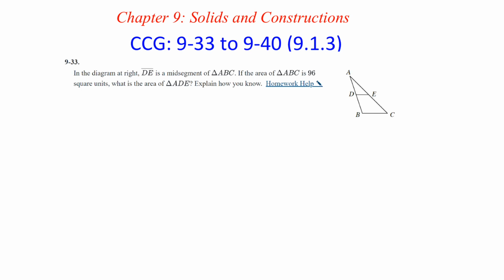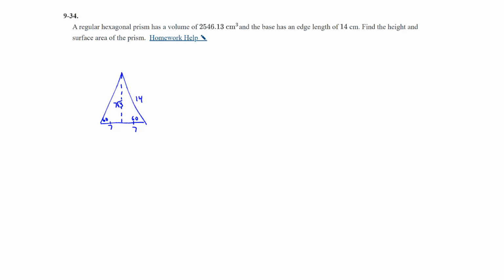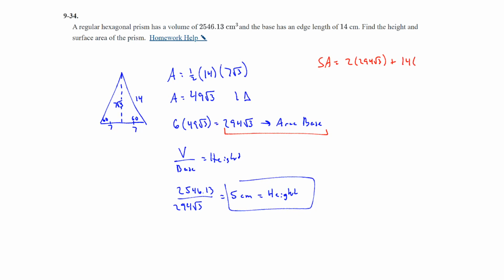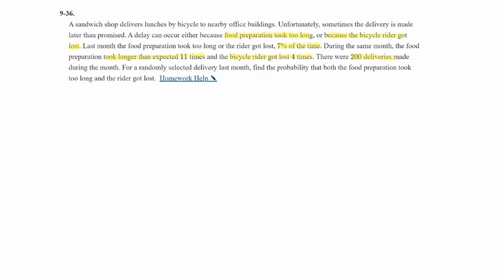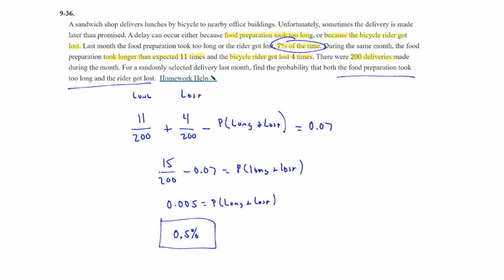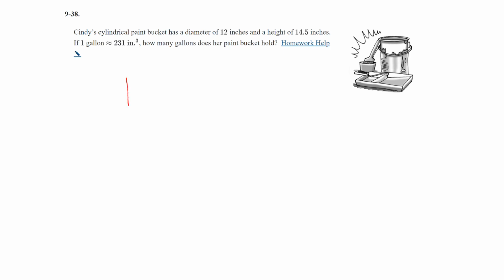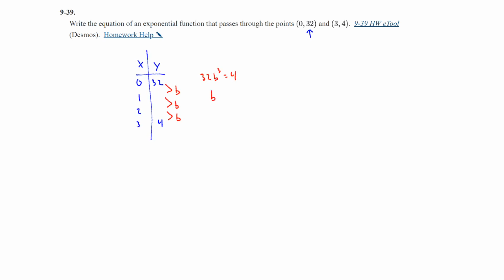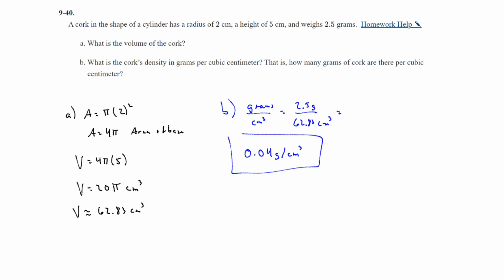CCG 9-33 to 9-40 (9.1.3)